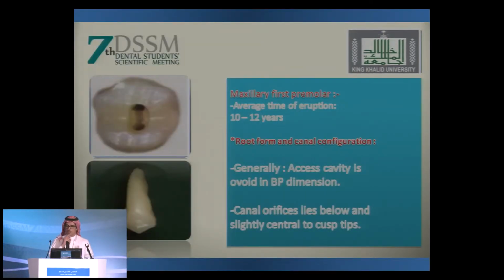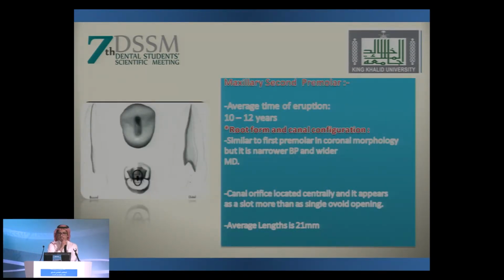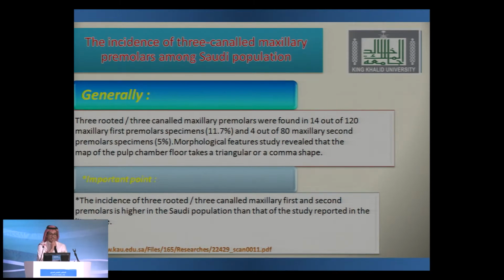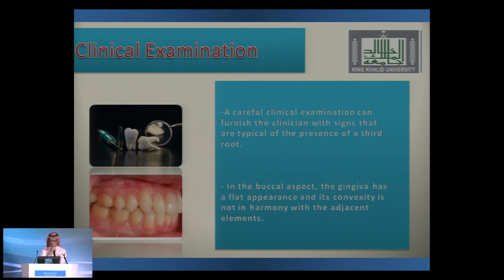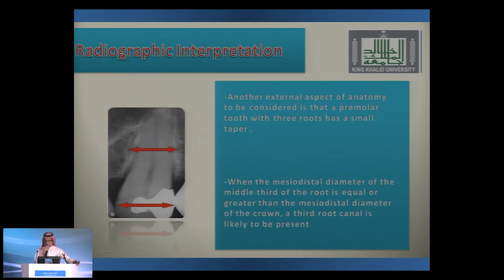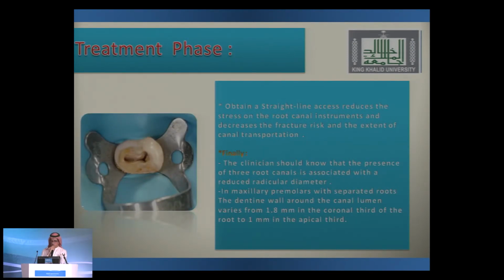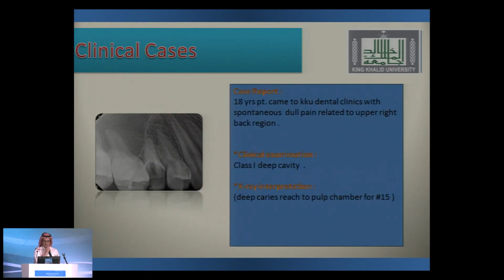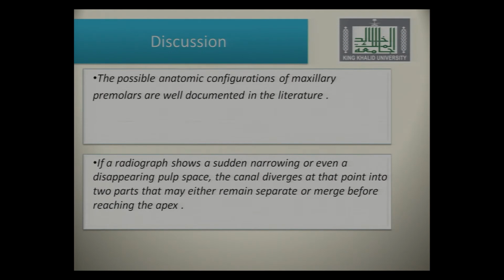7thdssm-Endodontic Management of three rooted maxillary first and second premolar